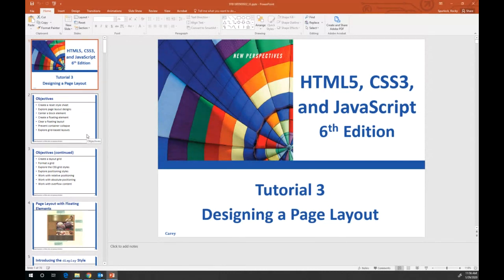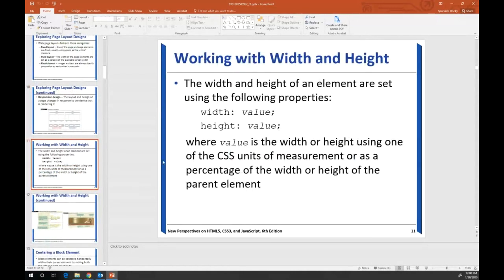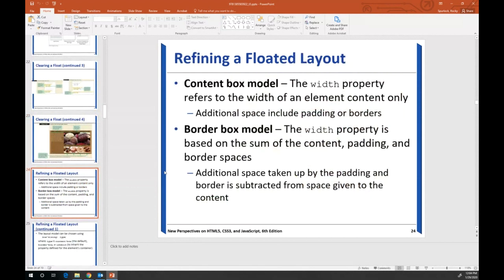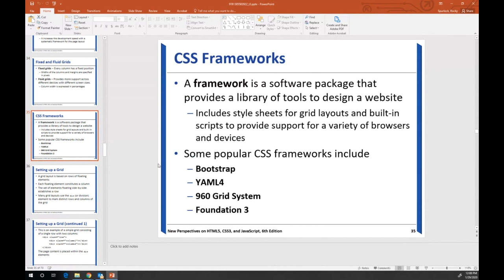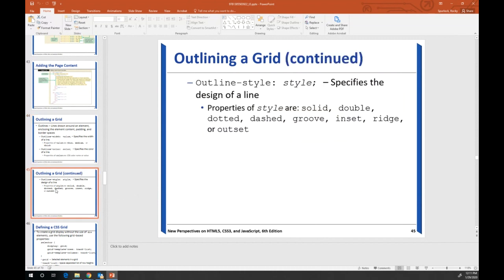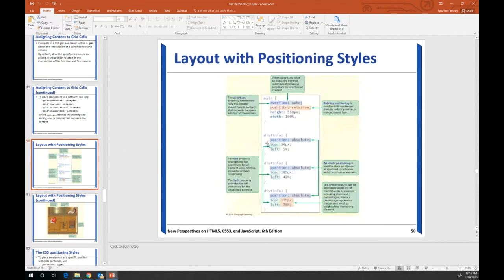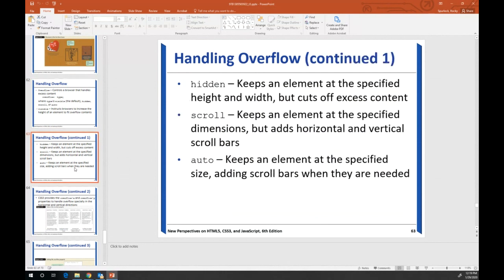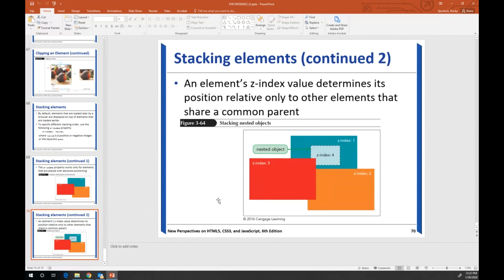CIST 1510 Fall 2023 Tutorial 3